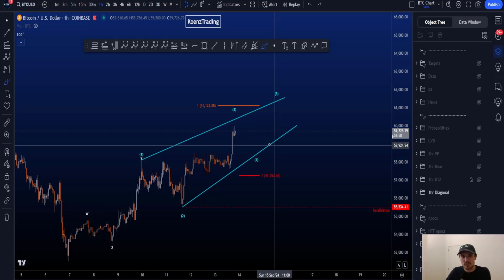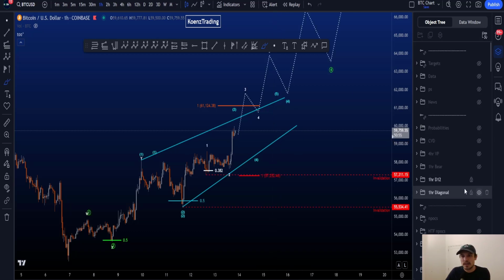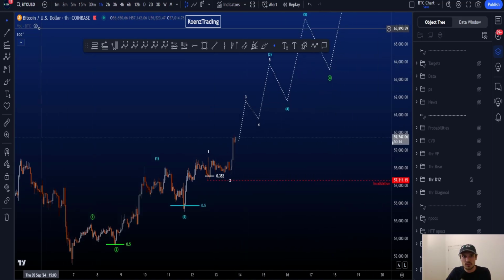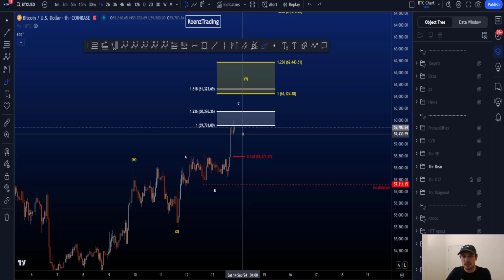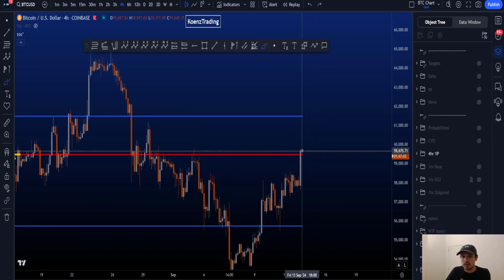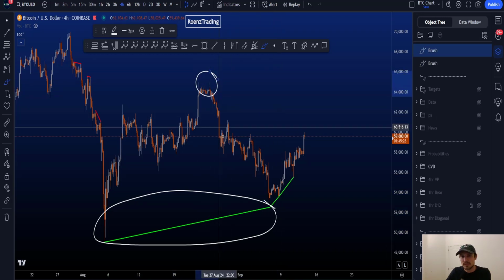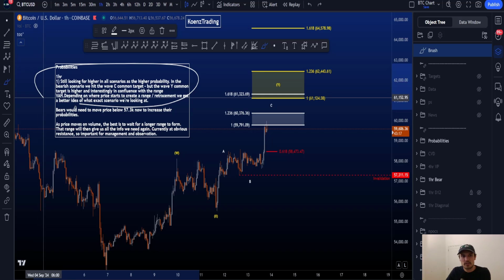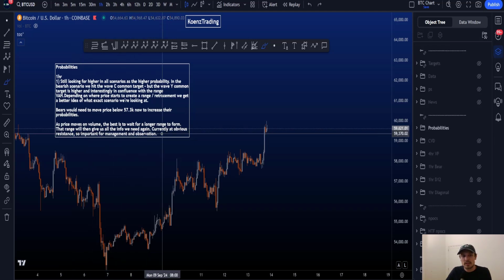What's Next For Bitcoin After Today's Pump | Bitcoin Elliott Wave Analysis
🔶Main Trading Platform = Blofin - $5000 in bonuses + win an Iphone 16 Pro, Airpods 4 and more!

▶ TIMESTAMPS
0:00 1hr Bullish Diagonal (update)
1:26 1hr Bullish Impulse (update)
2:55 1hr Bearish Scenario (update)
4:09 4hr Volume Profile (update)
5:19 CVD Divergences (update)
6:20 Probabilities